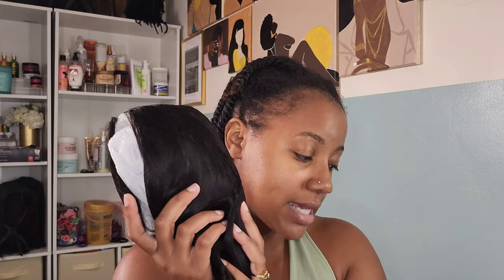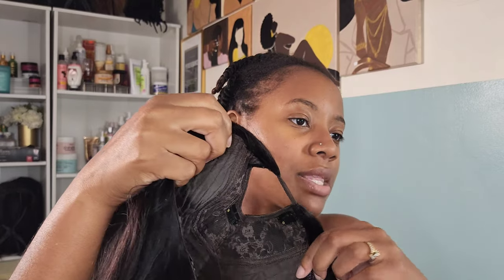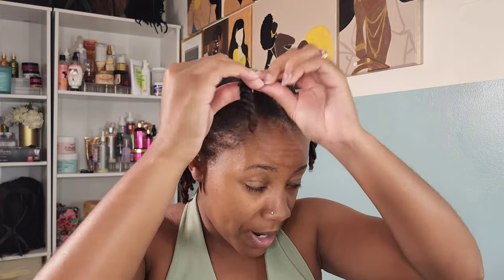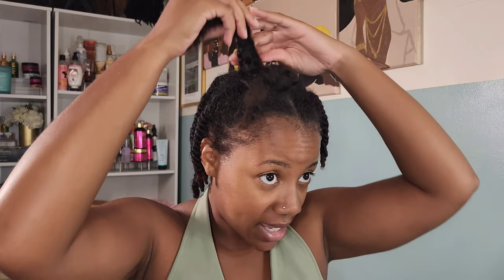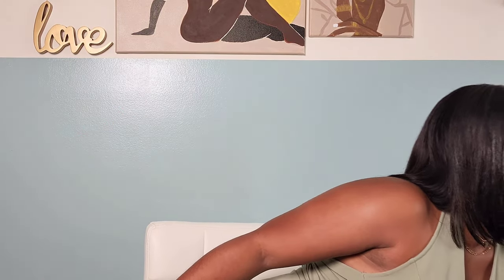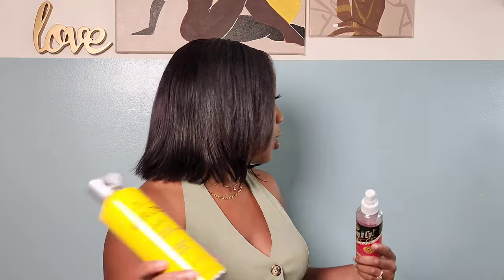AMAZON FINDS: U-Part Wig review and install |short bob hairstyles |PONPONS